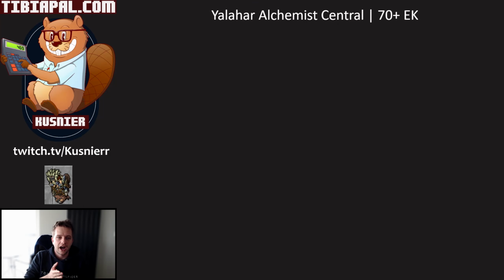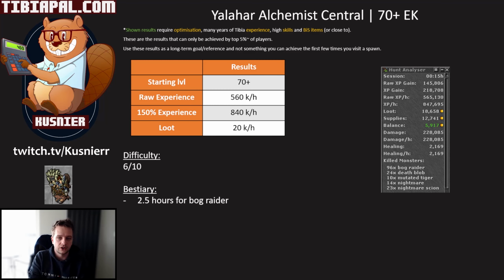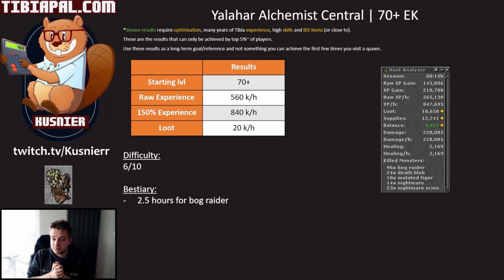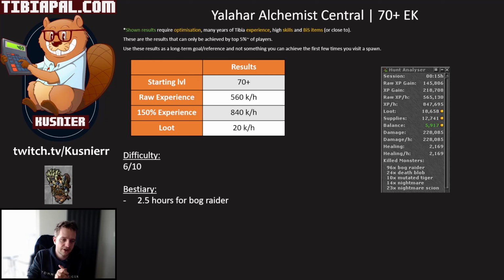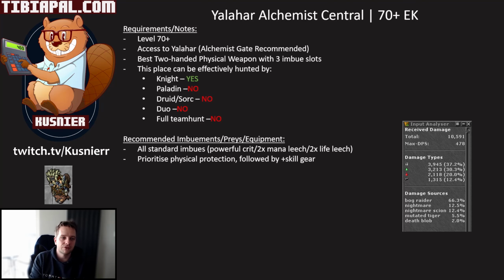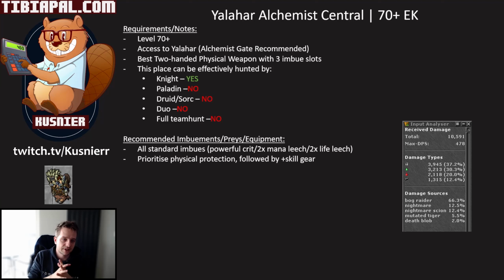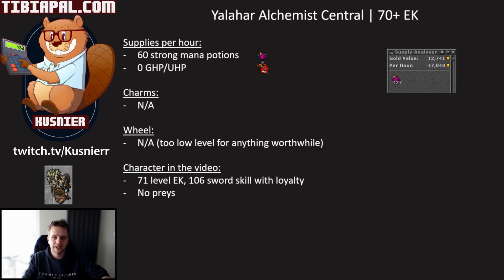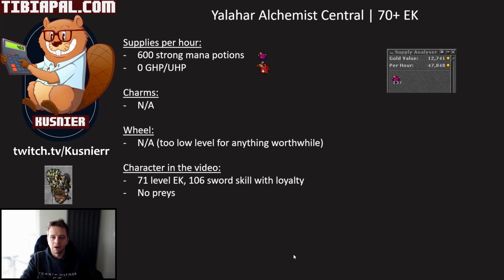Yalahar Alchemist Central | 70+ Knight | 560 k/h raw | Tibia